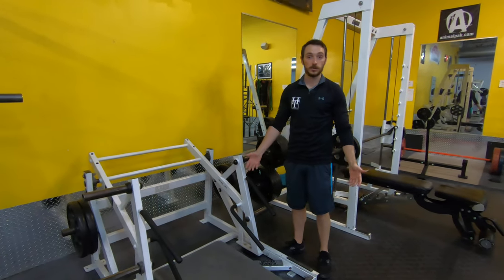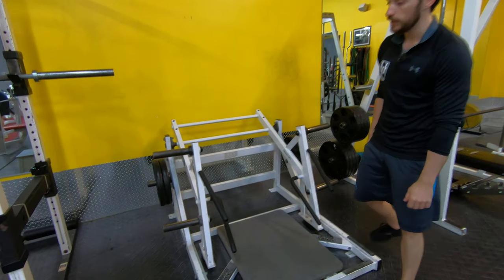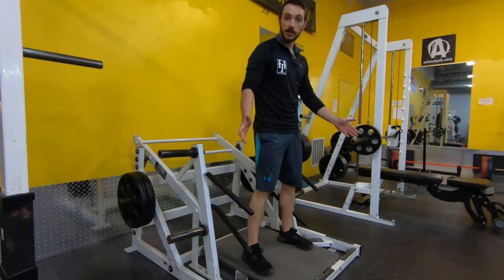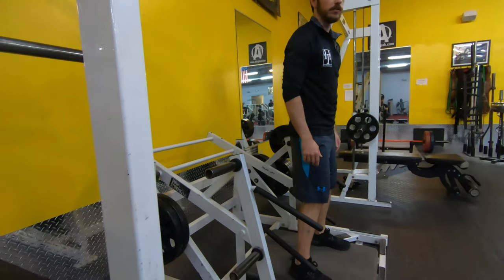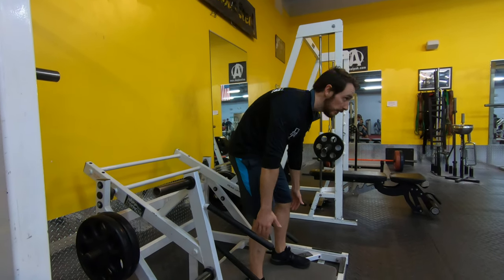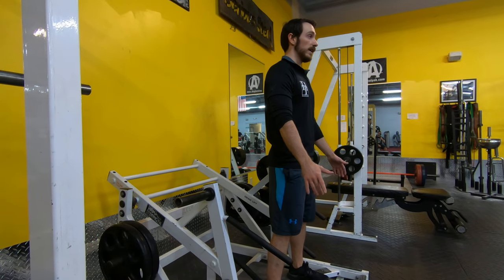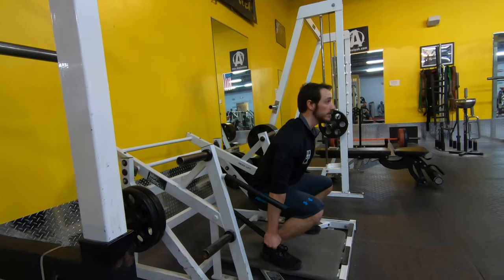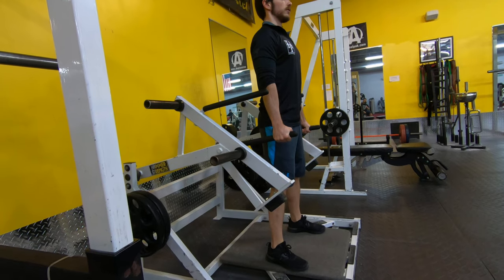Hammer Strength deadlift platform